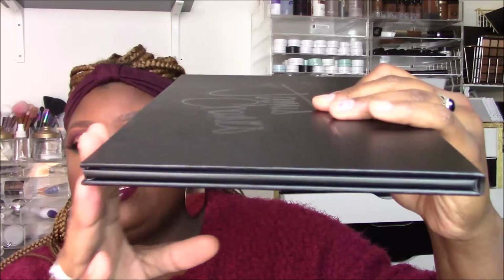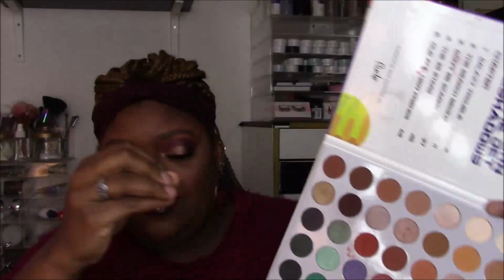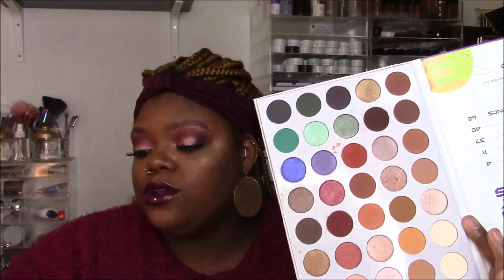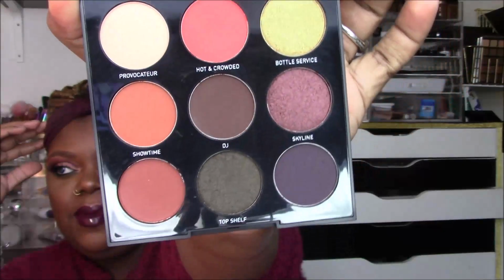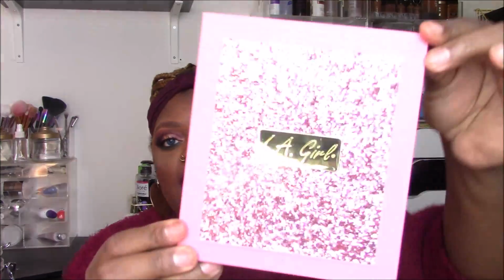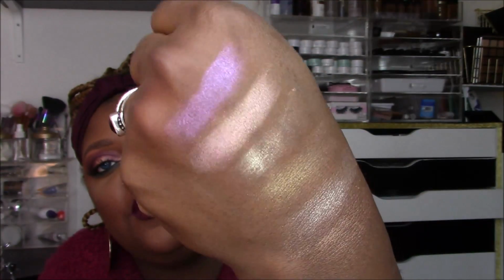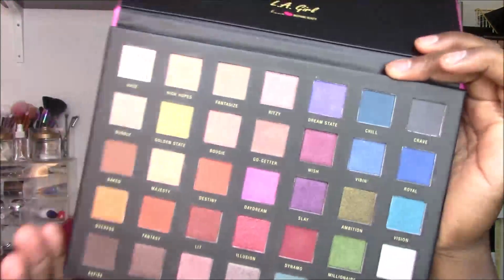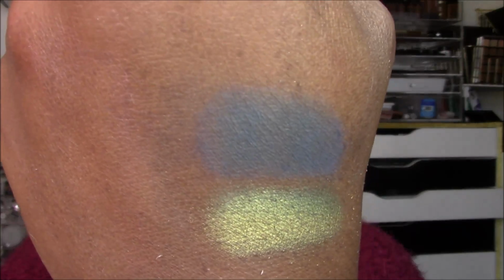Mini Palette Haul from Ulta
Feel free to send me love, letters, PR, etc!

Tidbits:

1. No these aren't my real eyes. They are prescription contacts I get from my optometrist. They are the brand Air Optix Colors in the shade "Brilliant Blue". I have been wearing them for years and I simply love the color.

2. I film with the Canon Vixia HF R700.

3. I edit mostly with Windows Movie Maker and am an amateur with Adobe Premier Pro.

4. Yes I have 3 tongue piercings. I apologize if it is distracting.

5. I love each and every one of you and I hope you are having a good day!